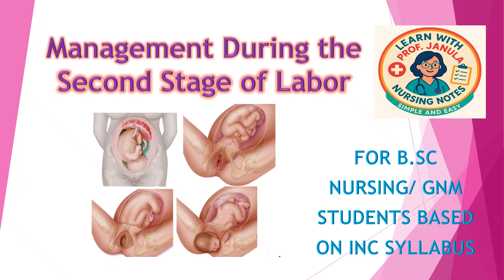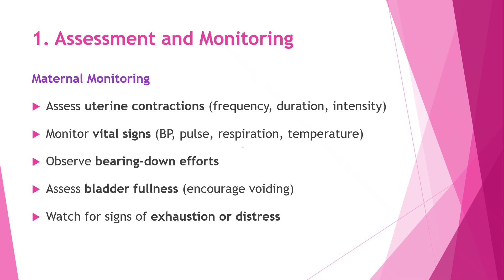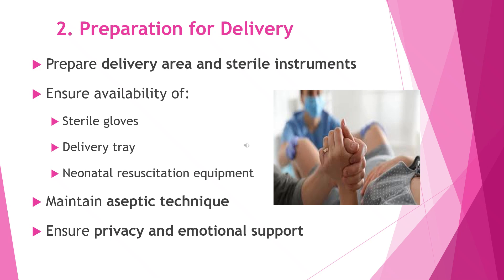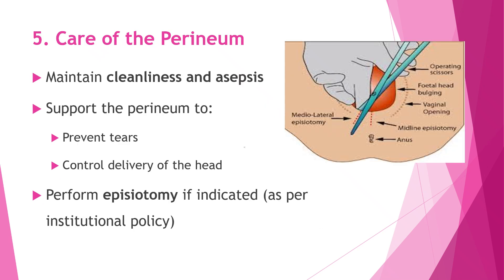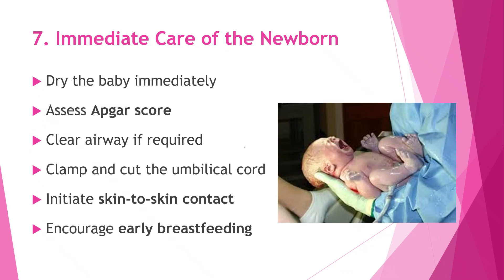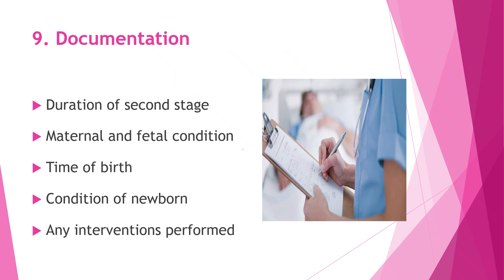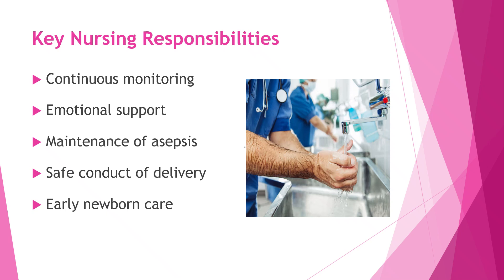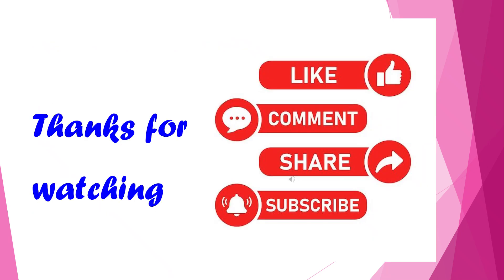Management during second stage of labour I Explained Simply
@janularaju  video breaks it down step by step in a simple, classroom-friendly way. Perfect for nursing students, exam prep, and quick revision. Learn about monitoring, emotional support, asepsis, safe delivery, and immediate newborn care—all explained clearly and practically.